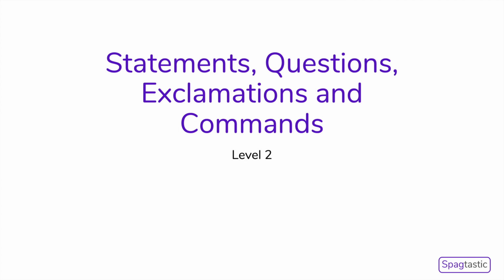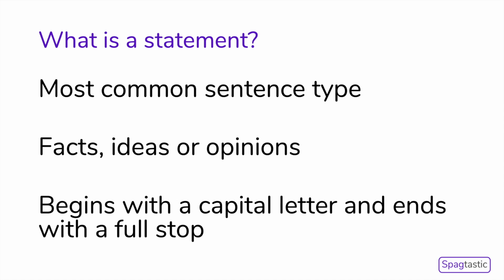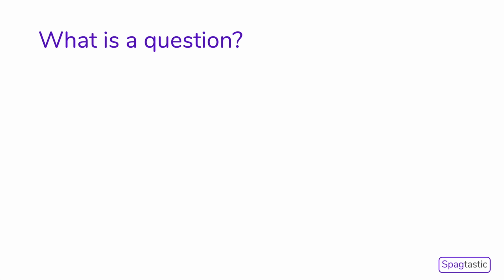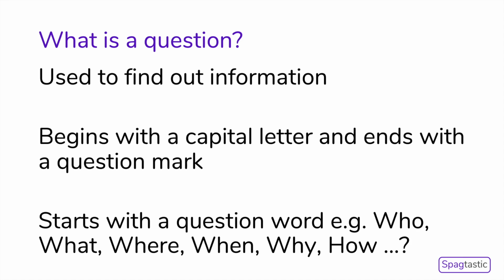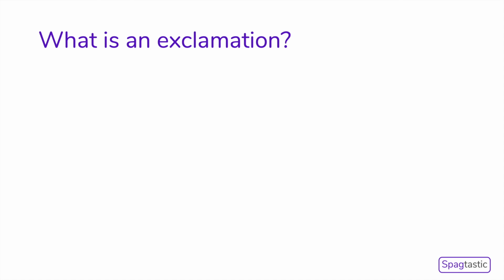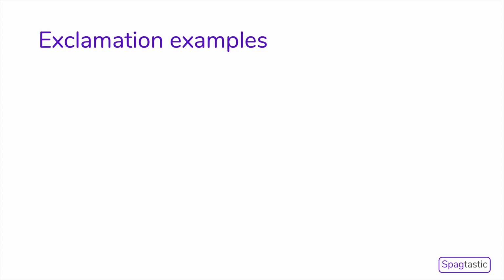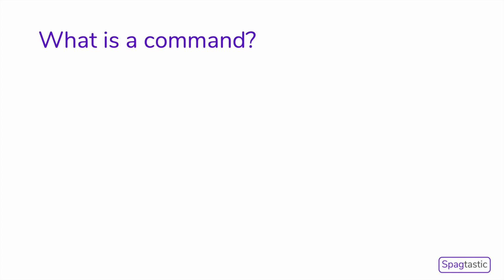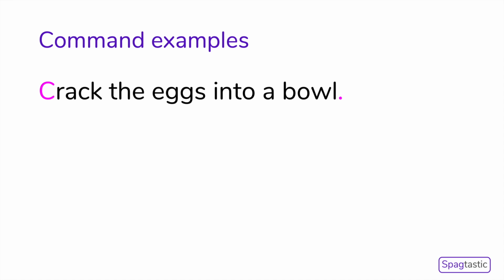SPaG - How to tell the difference between statements, questions, exclamations and commands.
In this video we explore how to tell the difference between statements, questions, exclamations and commands. This is a KS1 SPaG Year 2 skill that covers the topic "How grammatical patterns in a sentence indicate its function as a statement, question, exclamation or command" that is taught as part of the English national curriculum programme of study for English.  Why not test your knowledge in Spagtastic?